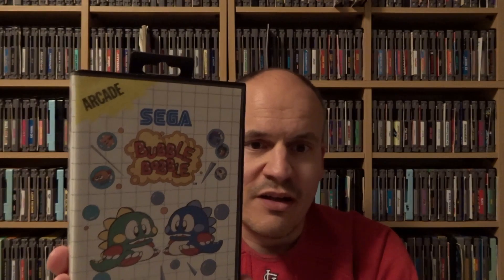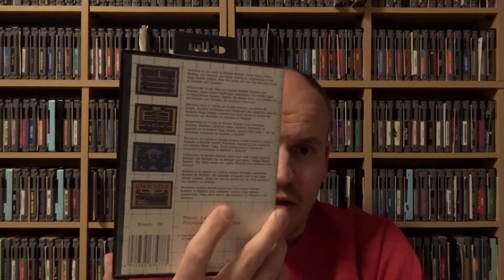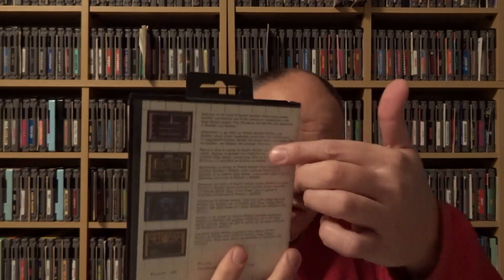Videogame Collecting Haul November 2022: Sega Master System, TMNT, and GameFan Magazine Finds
Video of the games I picked up in November 2022: more spinoff magazines of GameFan, Sega Master System Euro release, and an upgrade for a TurboGrafx-16 rarity.